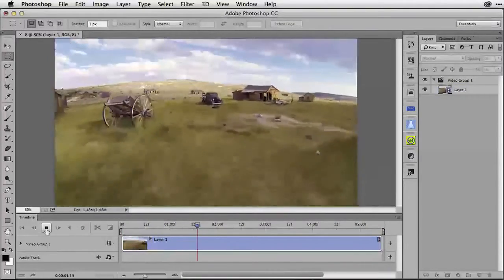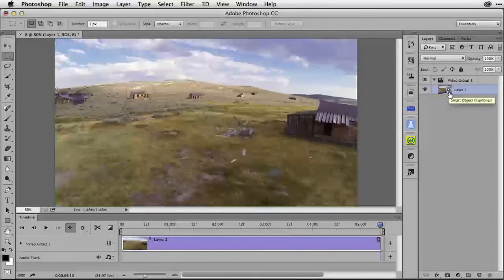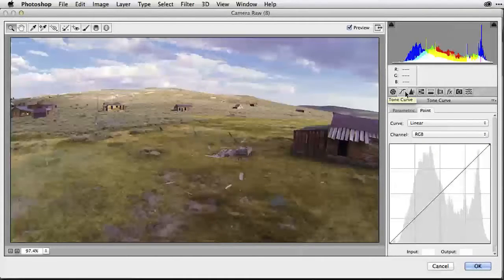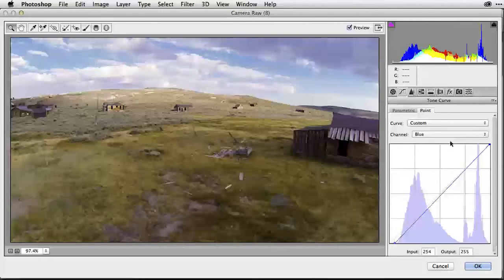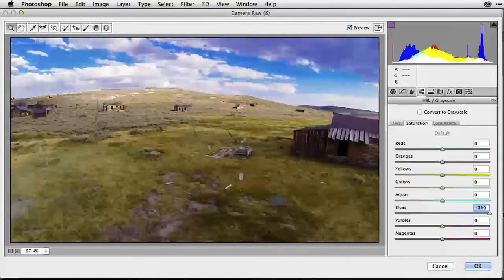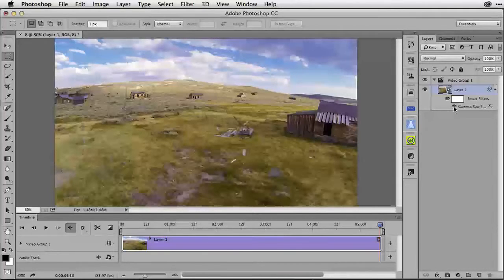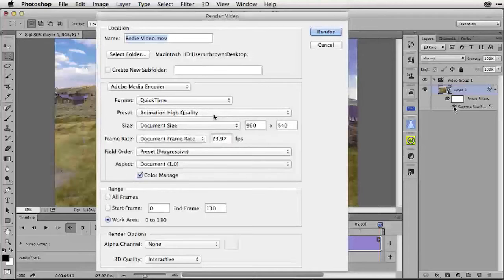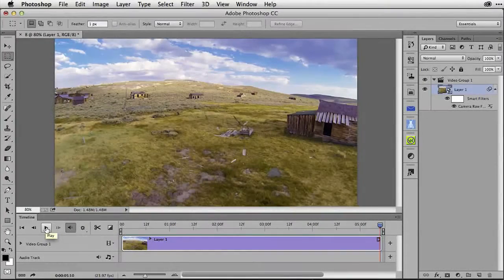Adobe Color Correct Video in Photoshop link in description Creative Cloud for $199/year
Russell Brown helps you discover how easy it is to color correct a video file with all your favorite tools inside of Adobe Photoshop. You can even use all the features found in Adobe Camera Raw to color correct video as well.